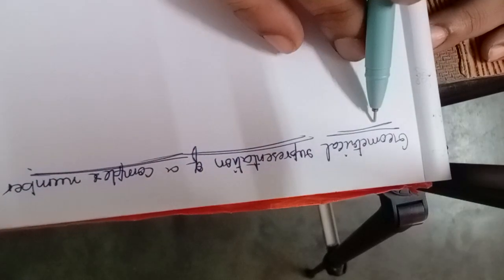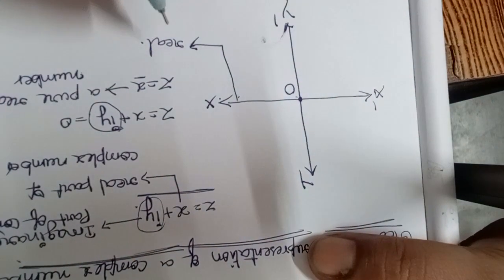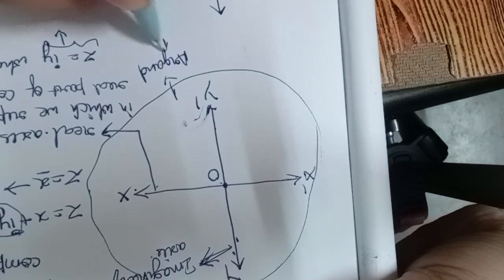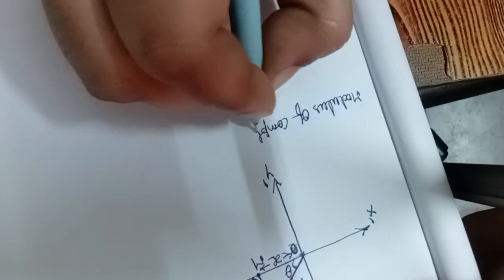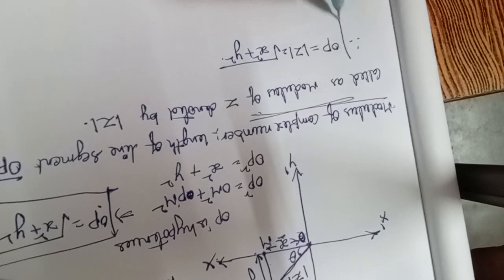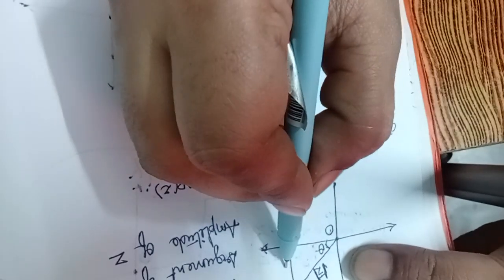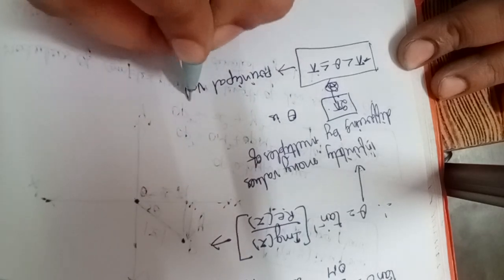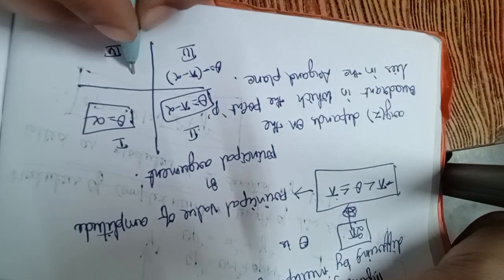Some sub topics of complex numbers